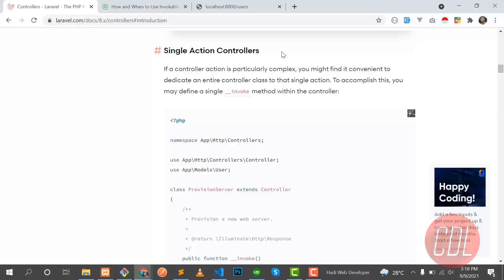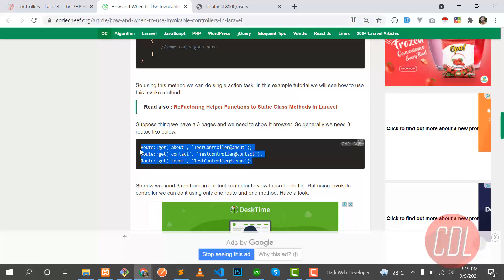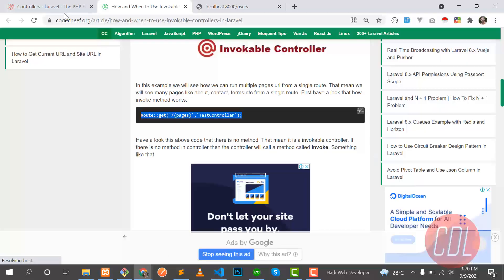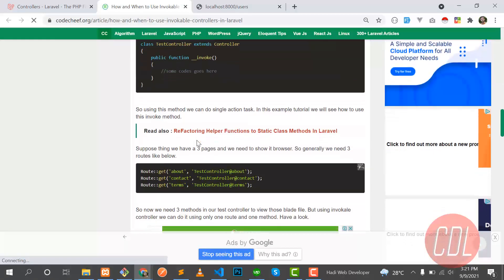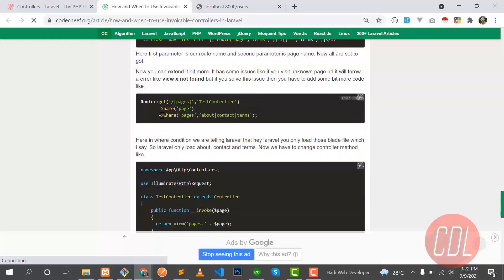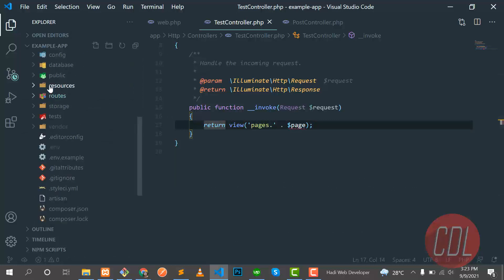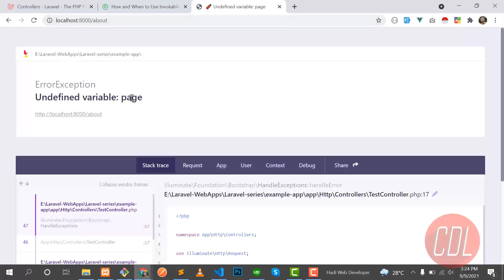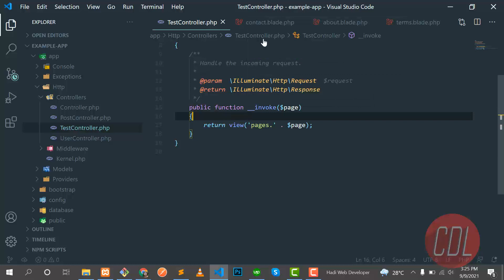Single Action Controller | Laravel Invokable Controller | Why we need invokable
If a controller action is particularly complex, you might find it convenient to dedicate an entire controller class to that single action. To accomplish this, you may define a single __invoke method within the controller

Why we use single-action controller:
Open multiple routes using a single route
Open dynamic routes with single routes
Laravel single-action controller is pretty easy to understand.

Creation command:
php artisan make:controller TestController --invokable